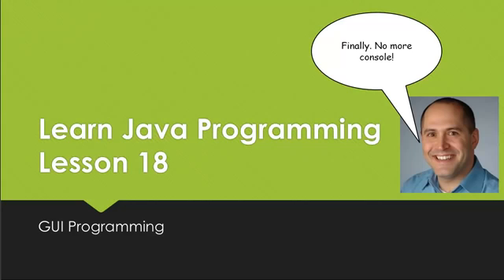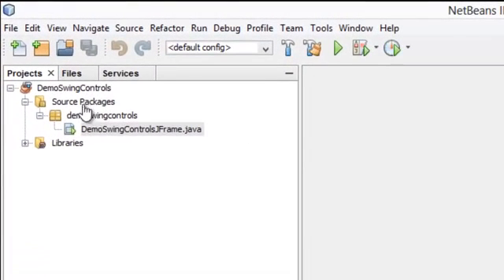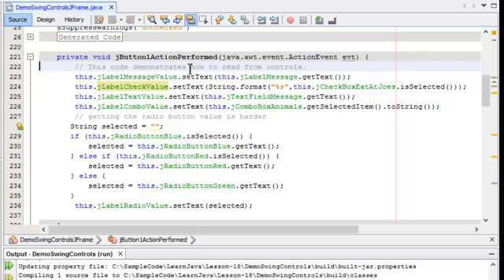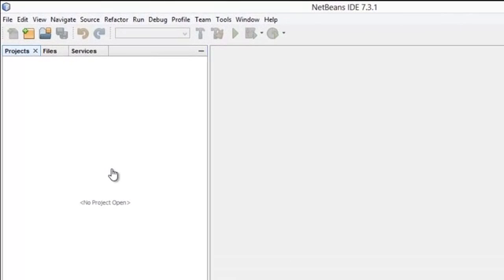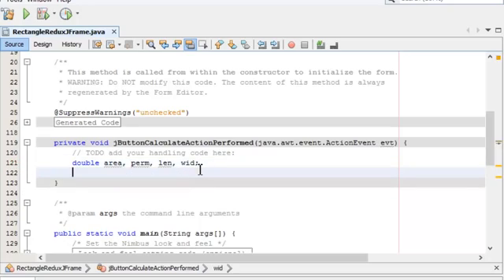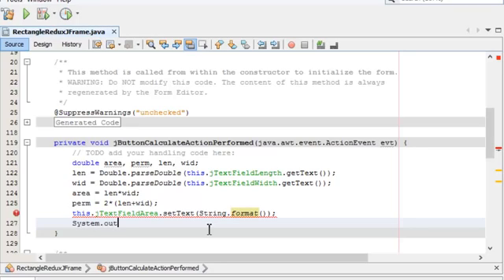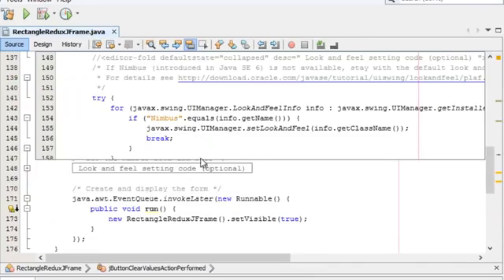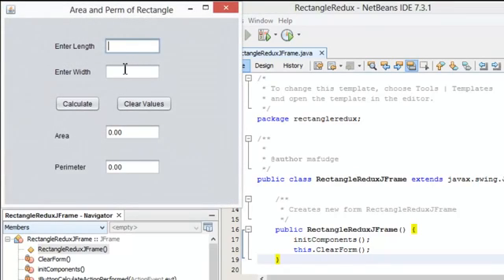Learn Programming in Java Lesson 18 GUI Programming with Java Swing